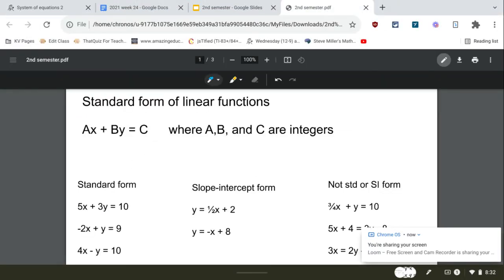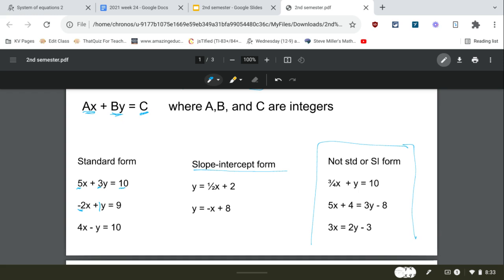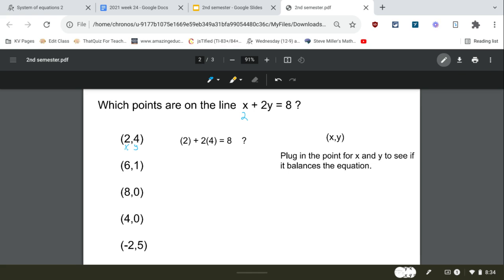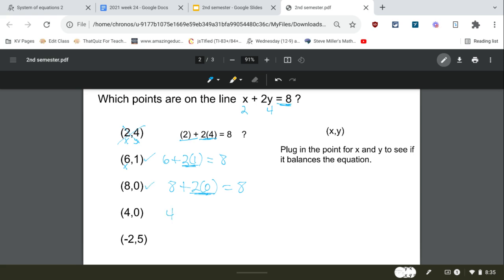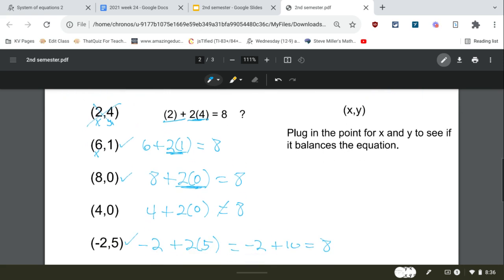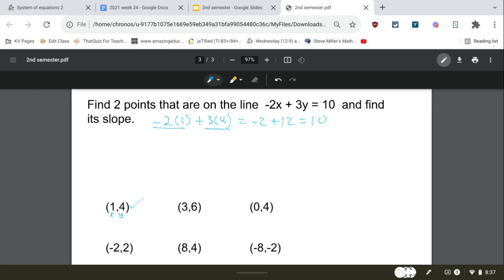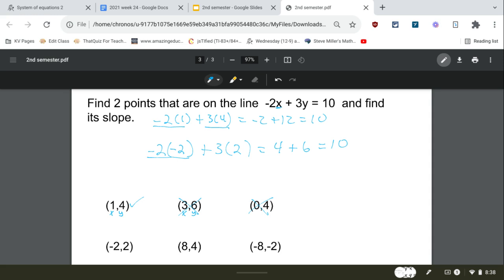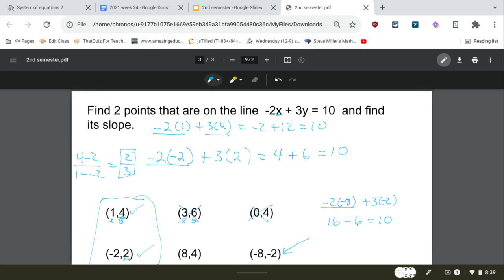Standard form passes through a point